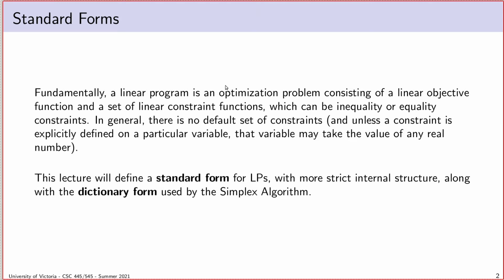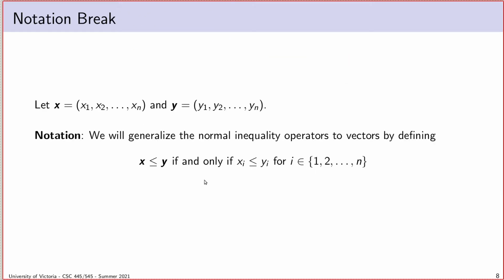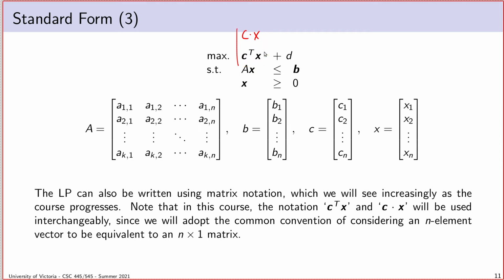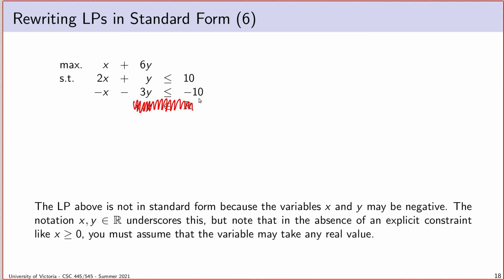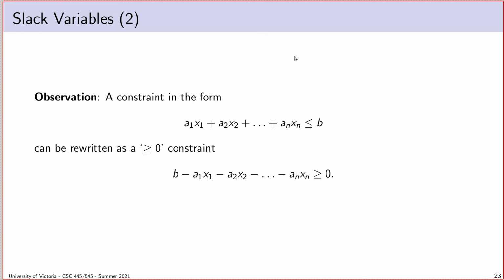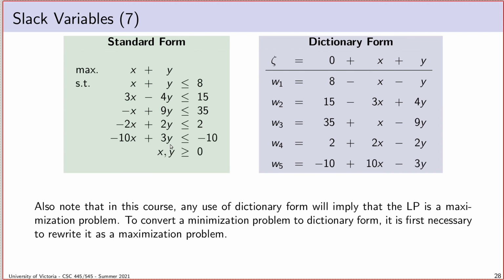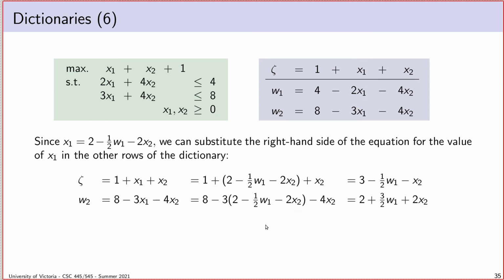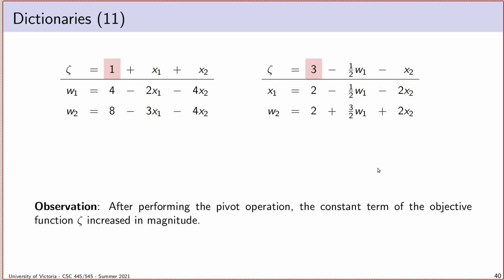Linear Programming - Lecture 5 - Standard Forms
0:00 Introduction
1:30 Standard Forms
3:10 Minimizing vs. Maximizing
7:50 Notation Break
8:44 Standard Form
15:29 Rewriting LPs in Standard Form
25:14 Slack Variables
34:15 Dictionaries

(n.b. I realize that Simplex dictionaries are not a "standard form", but for timing reasons it made sense to include that in this lecture)